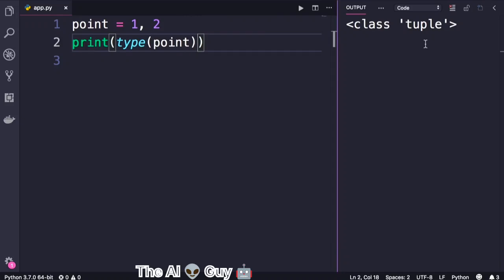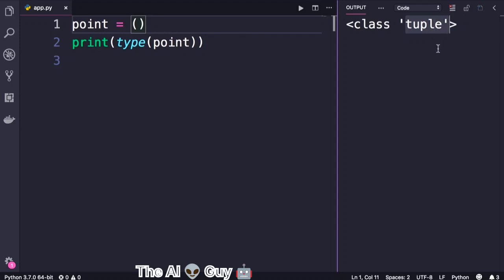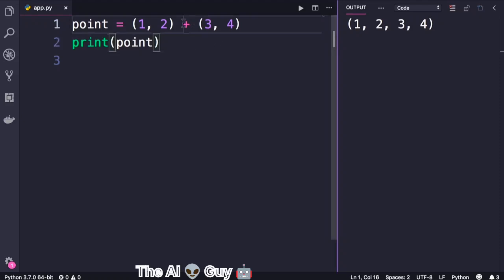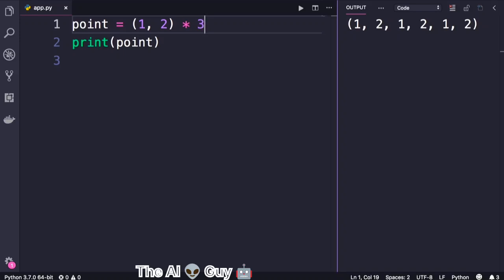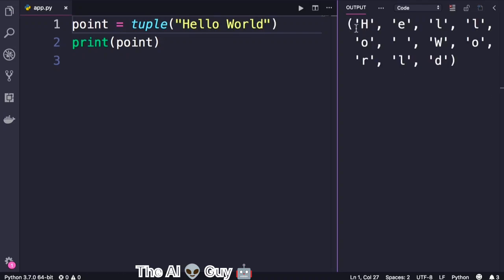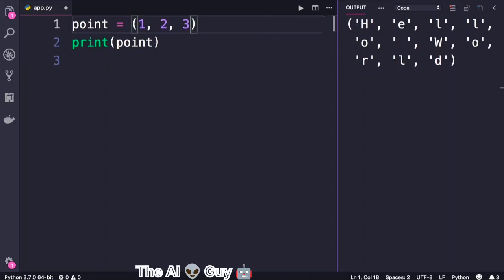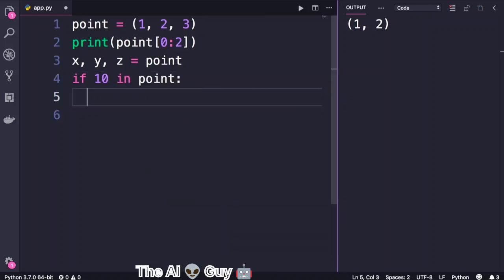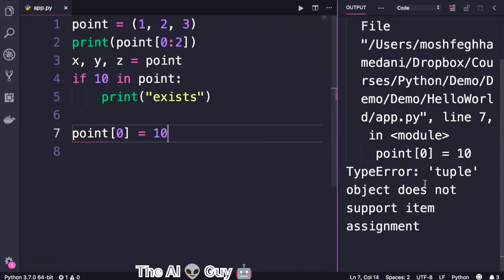Tuples in python 🐍